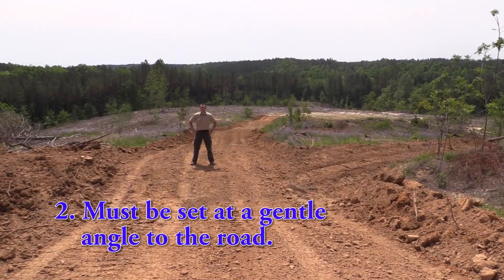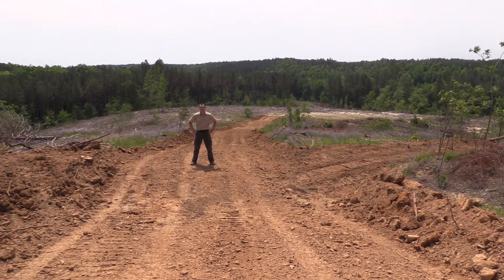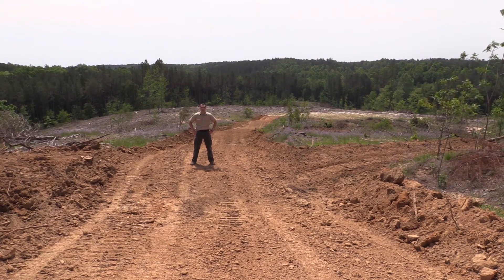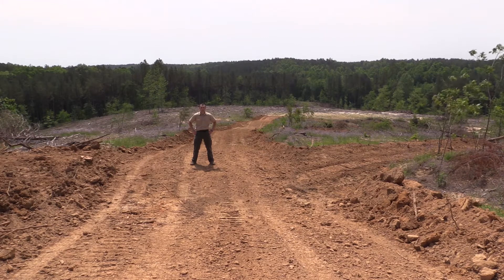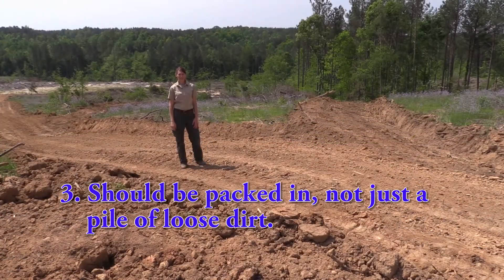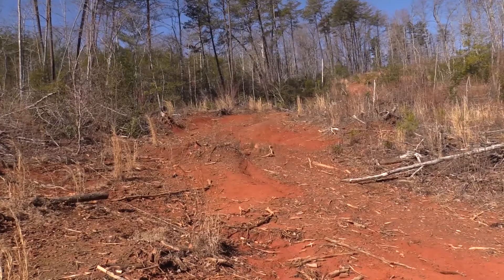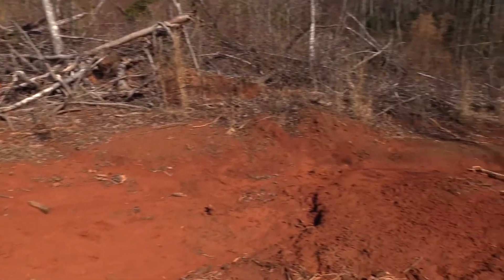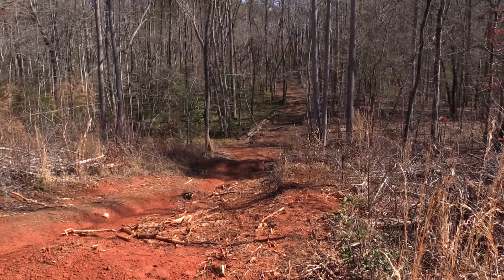BMPs for Site Stabilization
Using Forestry Best Management Practices for Site Stabilization, you can  continue to log productively and protect the water resources of our state.